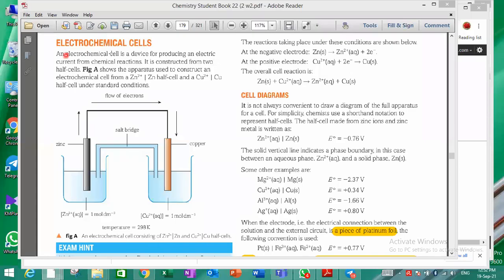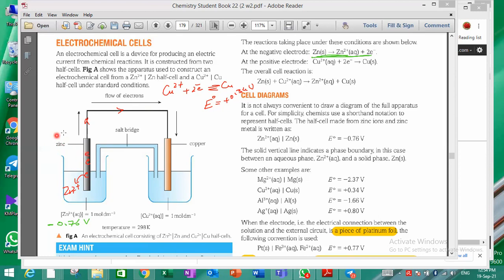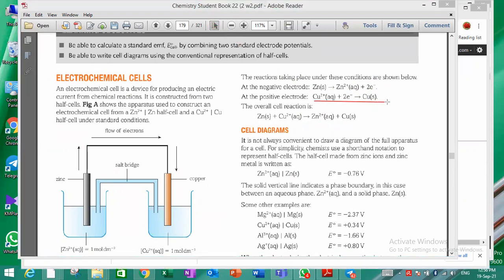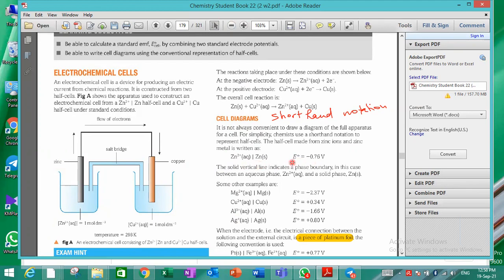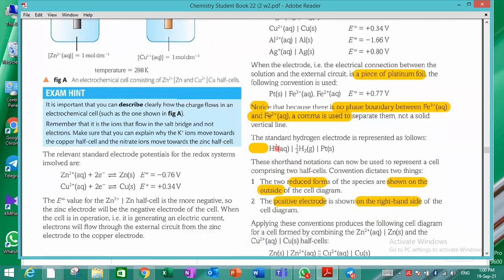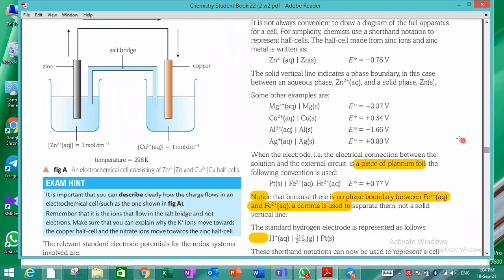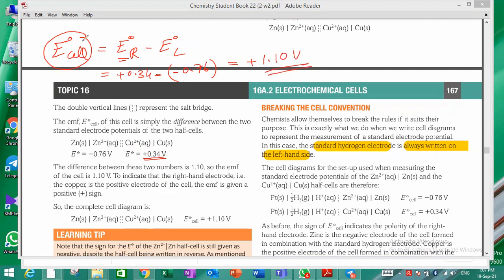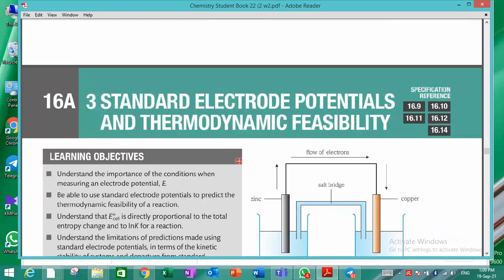A2 Edexcel chemistry by Dr. Amina Soayed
Calculating Standrd cell potentials using eqyations and knowing standard electrode potentials